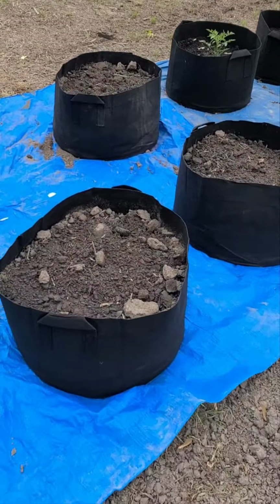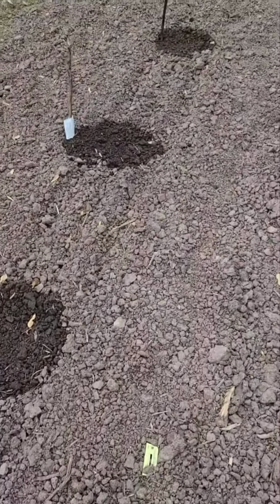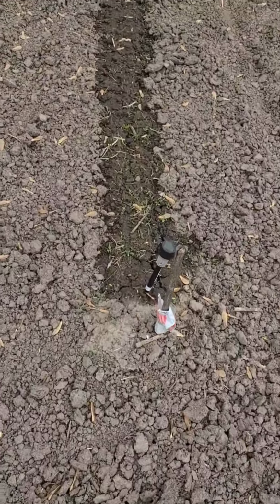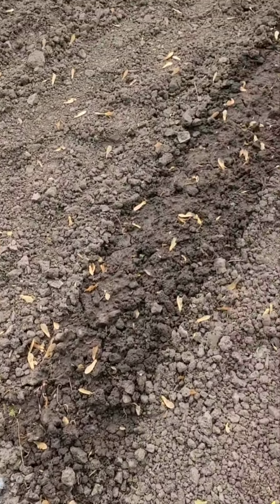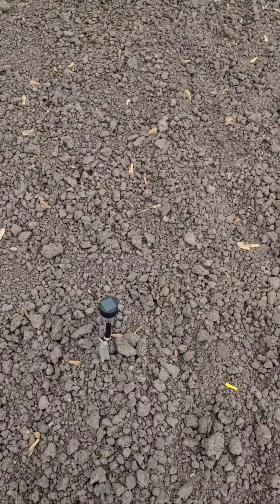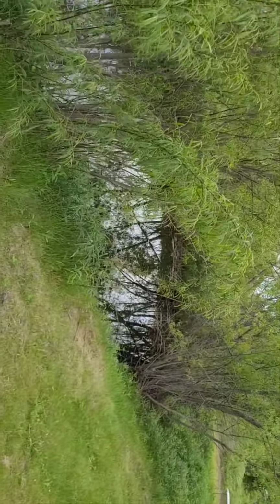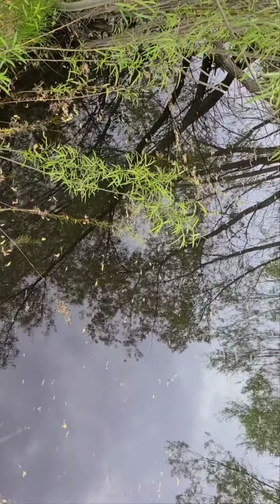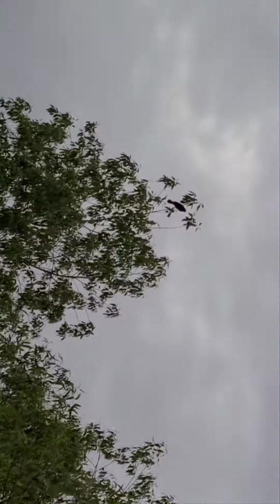The Garden as of May 17th 2023